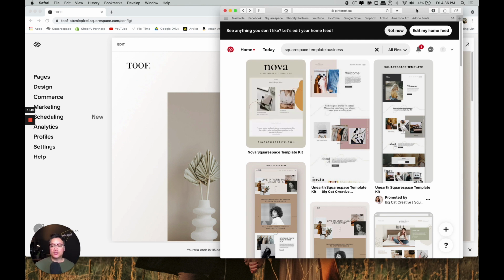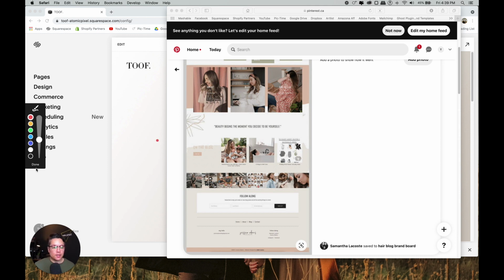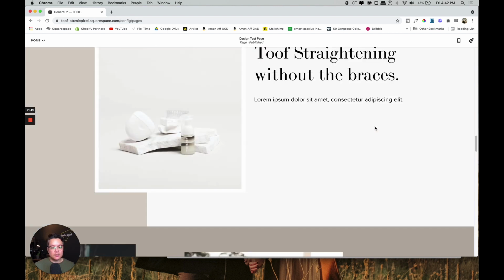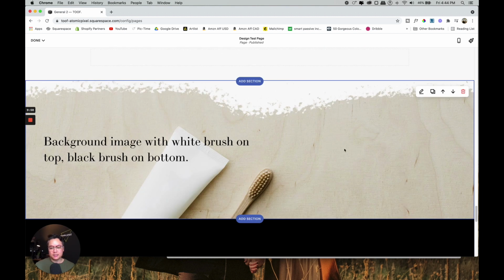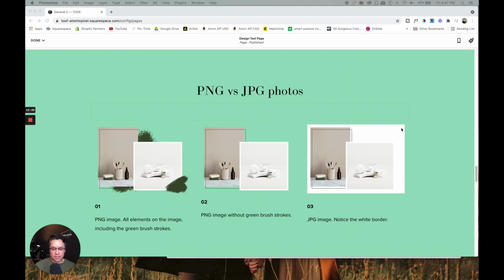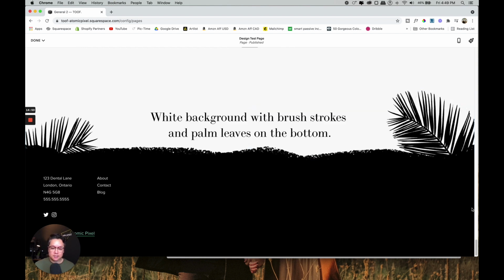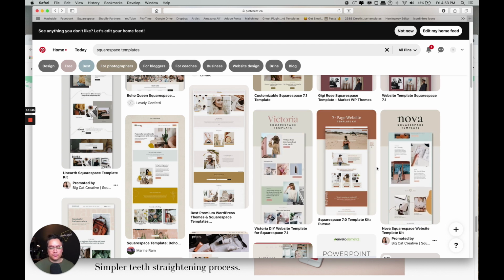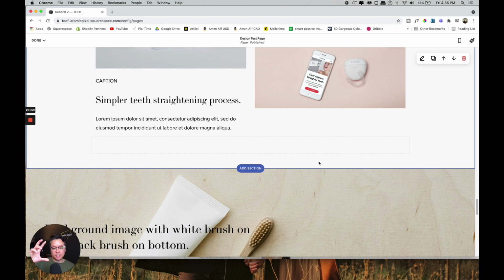Design a Squarespace website - No code required!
Some tips on designing a Squarespace 7.1 website without any coding required!

Know that Squarespace has changed some editing elements, but these tips will still help you create some design elements beyond the stock stuff.